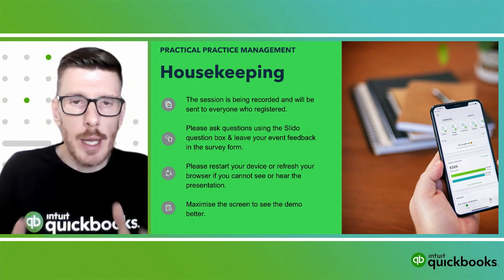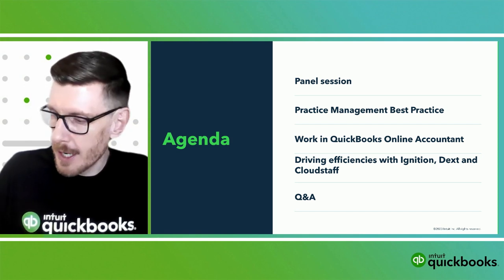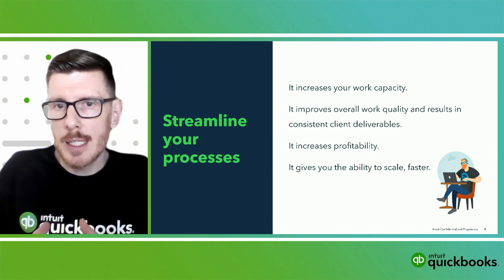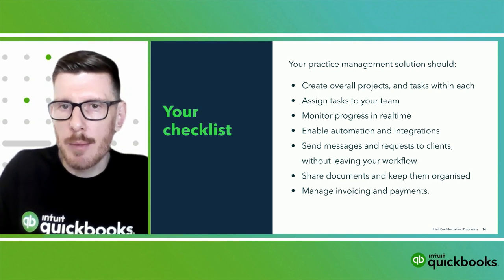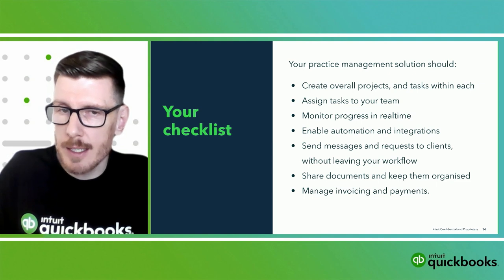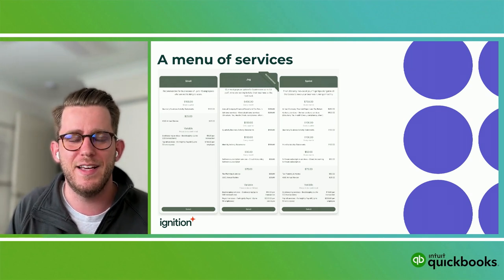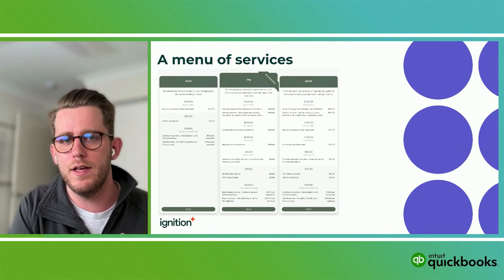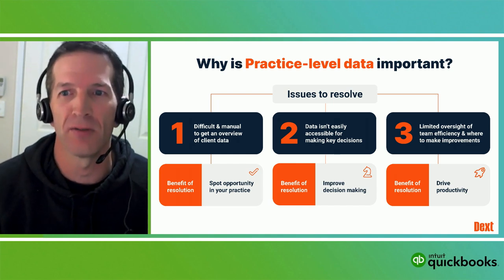Practical Practice Management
Join us for expert guidance on building workflows and improving your internal processes. We'll highlight key tools and solutions that can be implemented now to relieve the stress of the busy EOFY period, as well as serve as a basis for a wider overhaul going forward.

This introduction to the tools in Work in QuickBooks Online Accountant also looks at integrations with other solutions including Ignition, Dext, and Cloudstaff.

What you'll learn:

Tish Bhagwandeen, Founder and Director of Infinance Solutions, looking at the workflow and practice management tools in QuickBooks Online Accountant. Tish will highlight features including setting up projects and tasks, assigning and monitoring work across the team, time tracking, setting up recurring invoices and tracking payments.

Ethan Cooney from Ignition will then cover how a proper engagement workflow can help solve cash flow problems, preventing scope creep, and how Igntion integrates with QuickBooks Online Accountant to automate processes across invoicing and payment collection.

Glenn Castle, from Dext will then look at how Dext Prepare is used in practice to provide valuable insights for accountants and bookkeepers, optimising your workflows and identifying opportunities for automation and efficiency gains. Glenn will also cover how you can track the performance of your team using Dext Prepare's powerful reporting features.

Finally, Chris McDonald, VP Growth at Cloudstaff, premium outsourcing provider, will highlight the importance of flexibility in staffing as part of overall practice management more broadly, the importance of a cloud-based tech stack in working efficiently with a dispersed team, and general practice management and workflow tips when implementing an outsourced arrangement.#\\